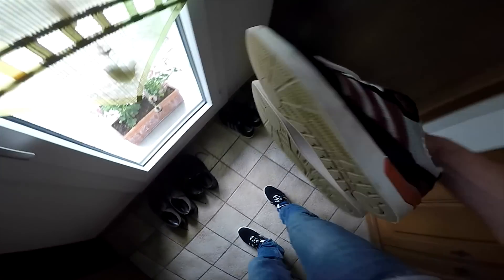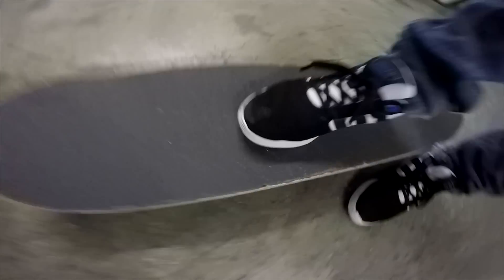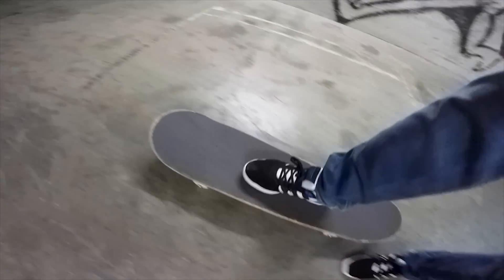ADIDAS ZX Vulc - REVIEW & Wear Test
Board feel. Impact protection. Durability. In this video i'm testing the newest Adidas ZX VULC the pro model from Rodrigo Teixeira TX. Based on the classic ZX runner, the ZX Vulc integrates a skateboarding specific vulcanized outsole and added heel support for superior skateability. Classic inspiration. Modern performance.